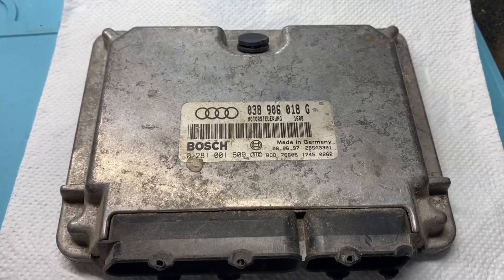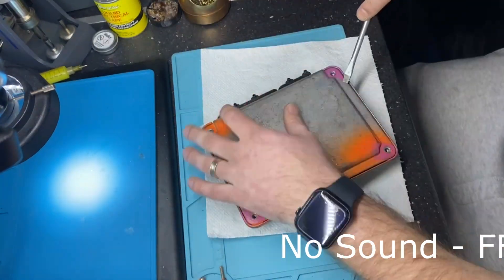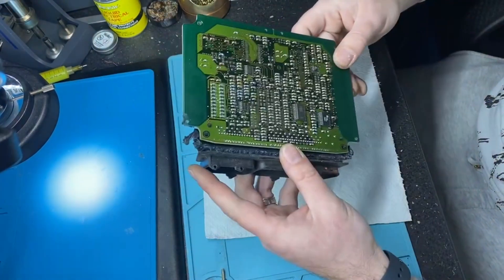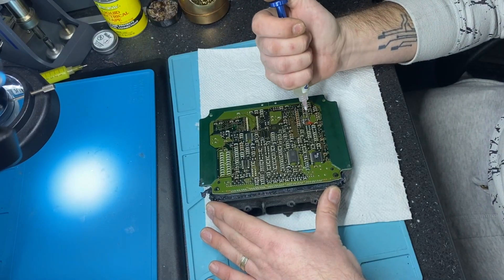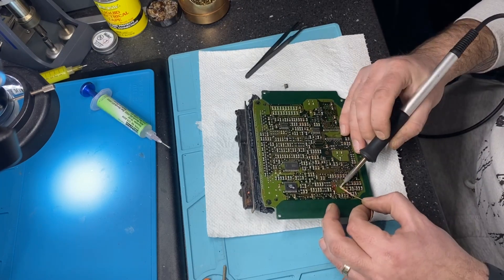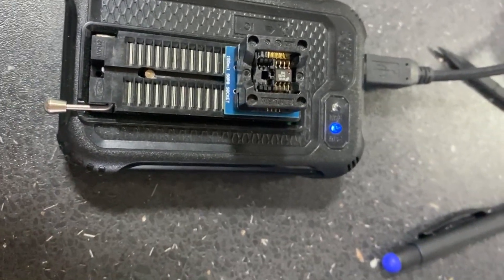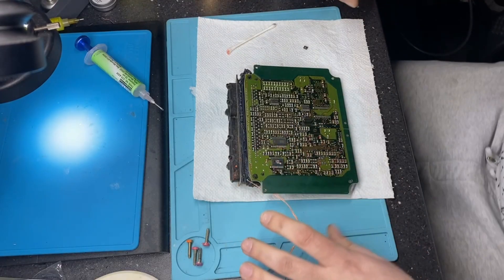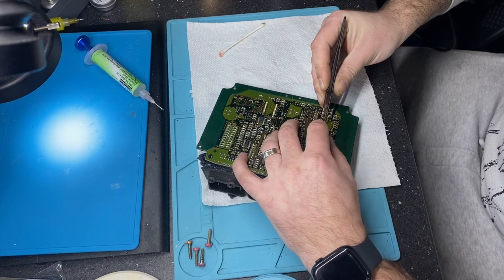How to : Make IMMO OFF for Audi EDC15 - 24C02 EEPROM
How to make IMMO OFF for Audi EDC15V ( 2 Plugs ) with eeprom 24C02.

03B 906 018G
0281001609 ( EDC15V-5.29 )